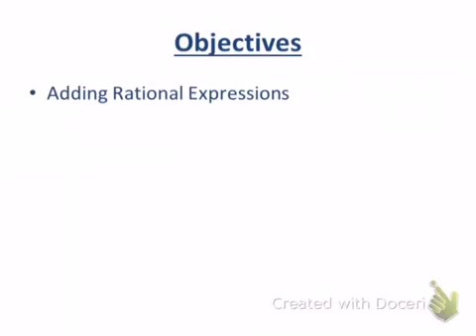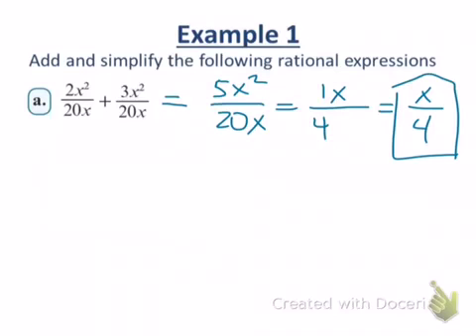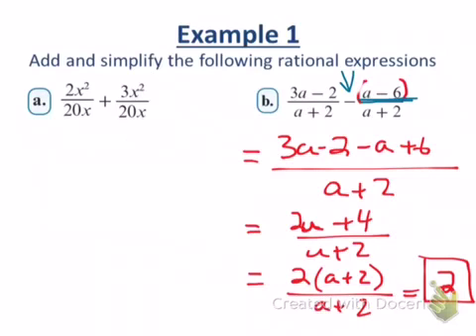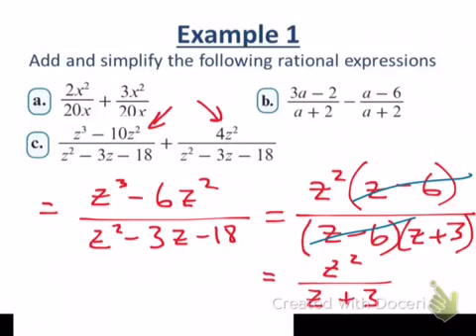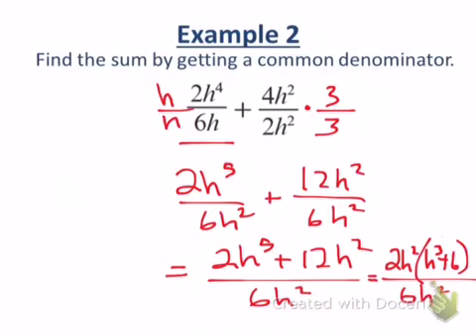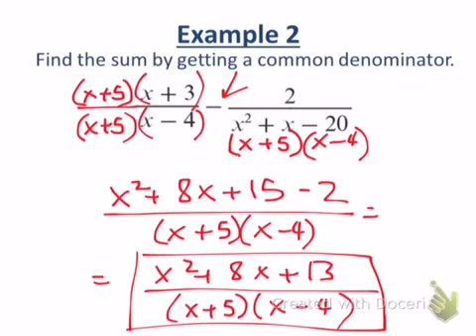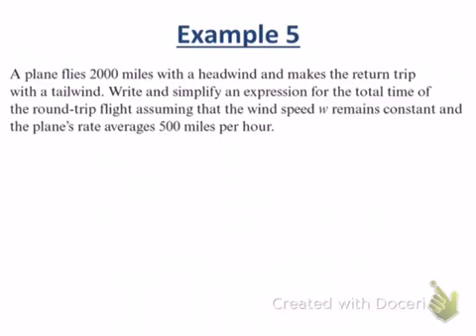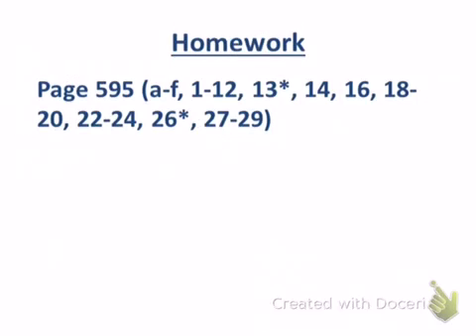lesson 90 adding rational expressions